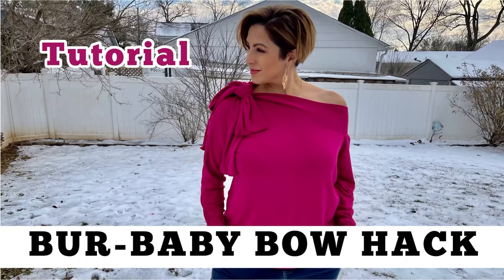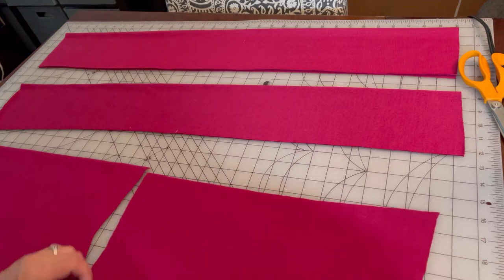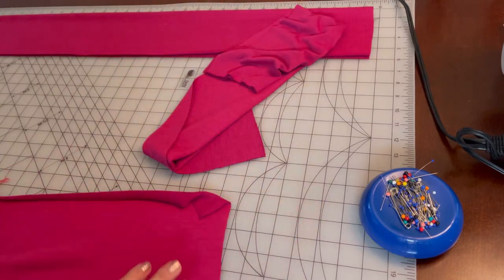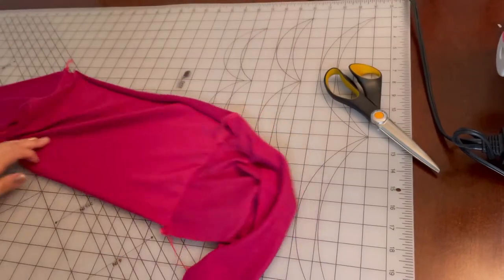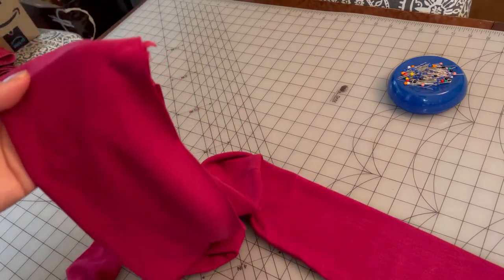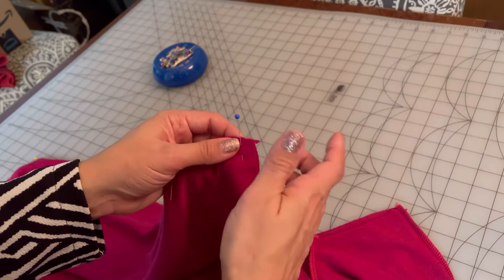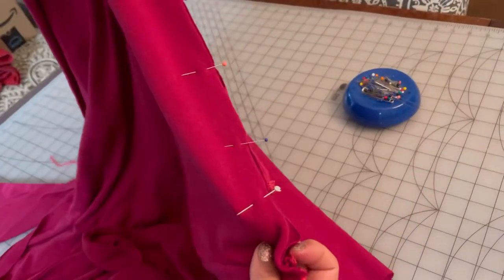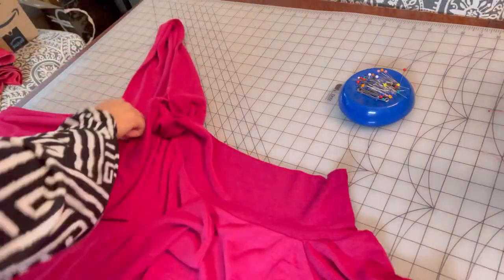How To Add A Bow On the Bur-Baby Neck Band: Pattern Hack Tutorial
I how you how to add a bow on to the Bur-Baby Neck Band. You can also opt to not tie the bow and use the ties as a scarf.

Musician: @iksonmusic